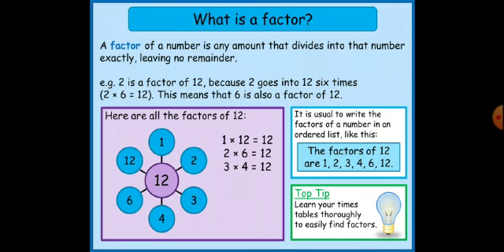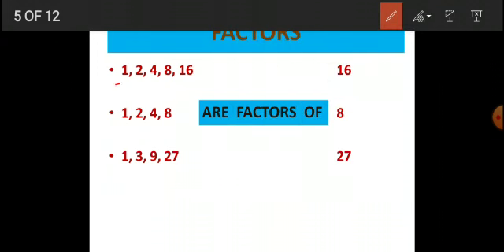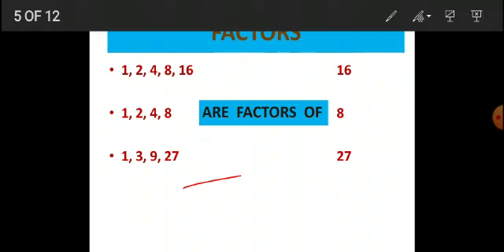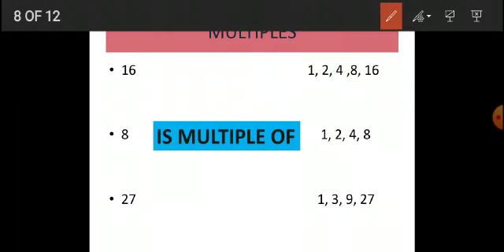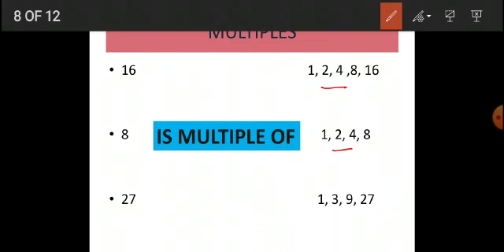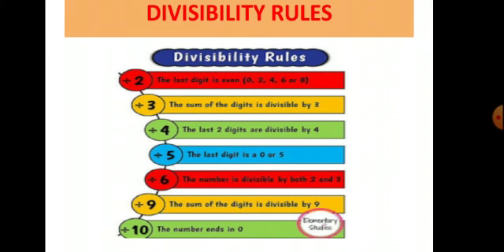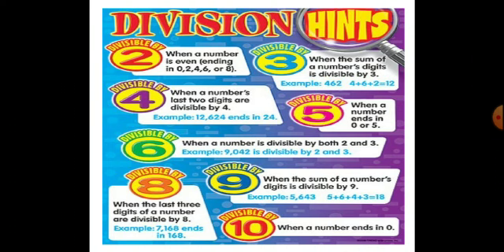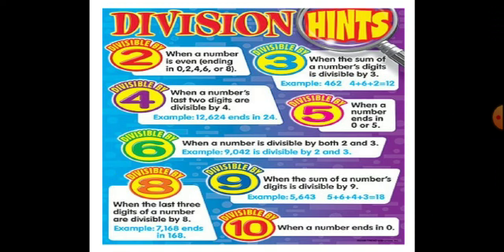Chapter 4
Video from Moneka Kaul